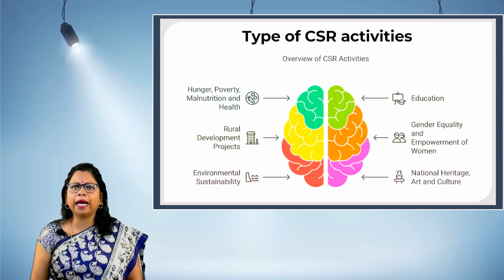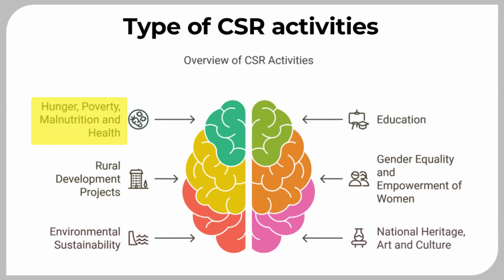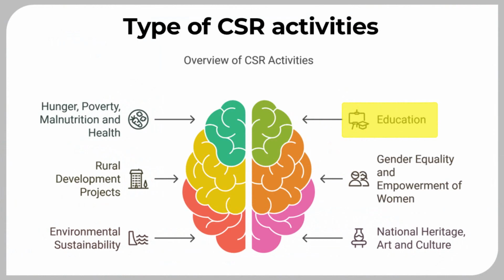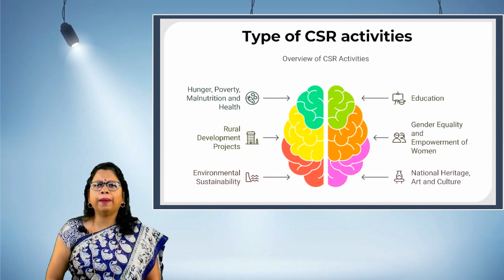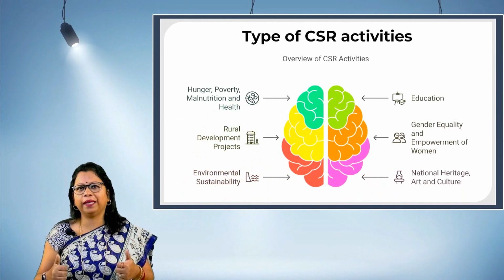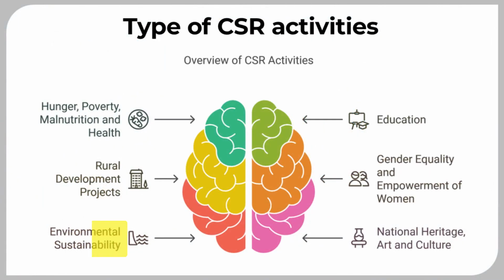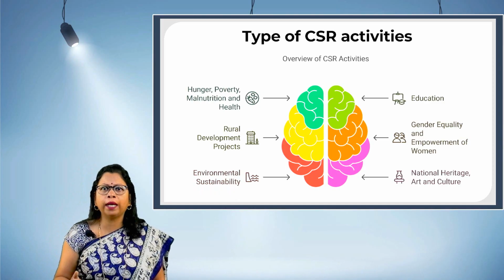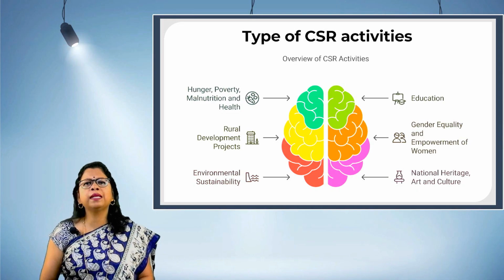Corporate Social Responsibility Activities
In this video, we explore the Nature of CSR activities, Type of CSR activities and impact of CSR activities on development programme.